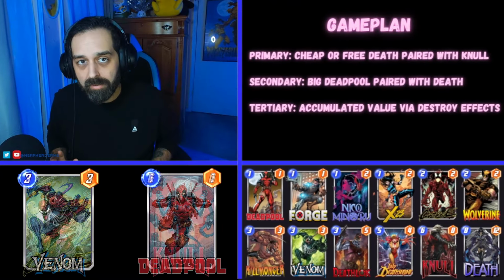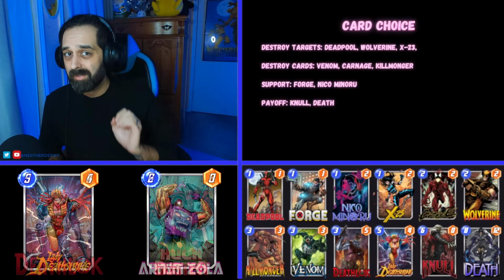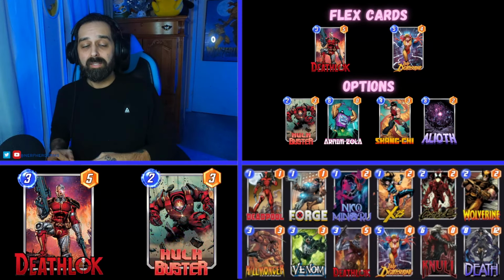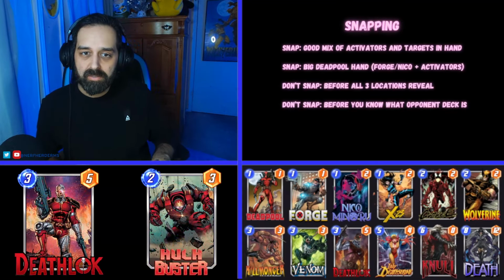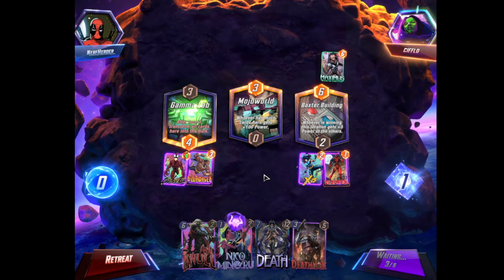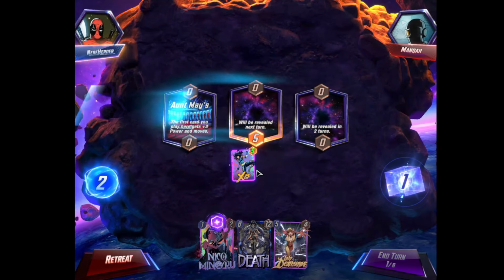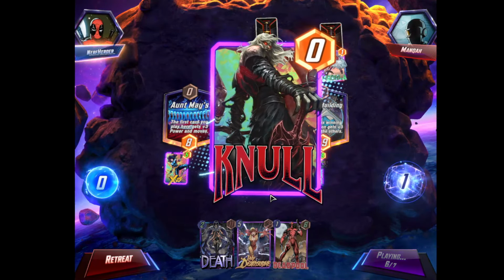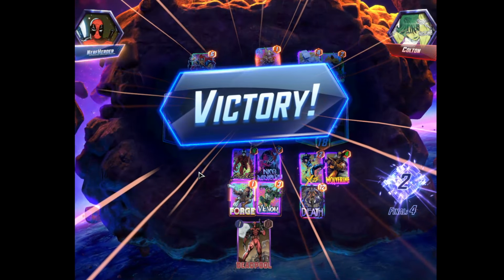Deadpool Destroy COMPLETE Deck Guide! | Marvel Snap Destroy Guide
In this installment of Deck Guides we go through Deadpool Destroy to help you master the archetype in Marvel Snap.  Card Choice, Gameplan, Playlines, Replacements and Snap Tactics are all covered in this video.

Thanks to INTO THE AM for supporting me and for the cool shirts.

It's $1.99 a month and I added every perk I could.

▶Thanks to: Zach, Paul, Snap Bros, Davis, Mr Lipson, Lucas, Royia, Bleda, Julio, Mouthy, Double D, and Elaheh for your support!
▶MY GEAR -
Timestamps
00:00 Introduction
00:12 Gameplan/Playlines
02:24 Card Choices
04:25 Replacement Cards
06:58 Snap Strategy
08:37 Game Walkthrough